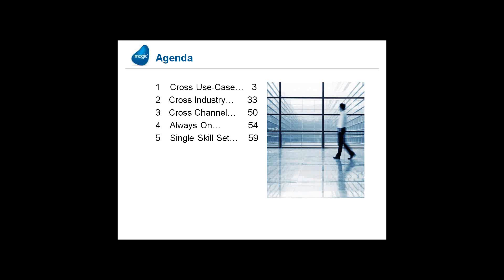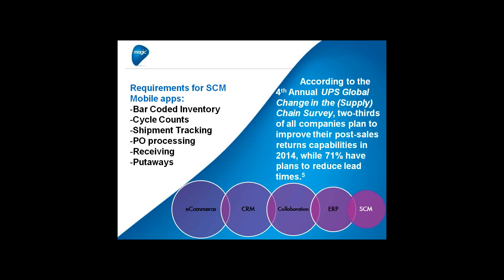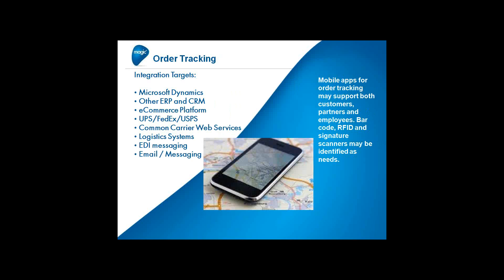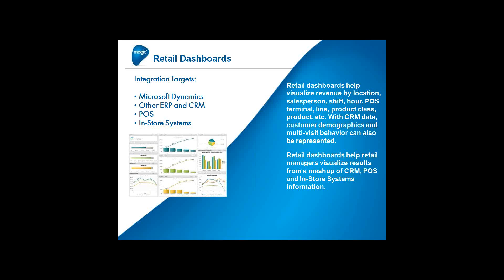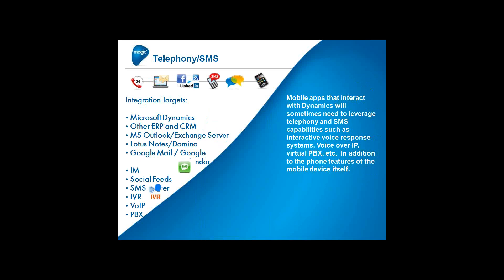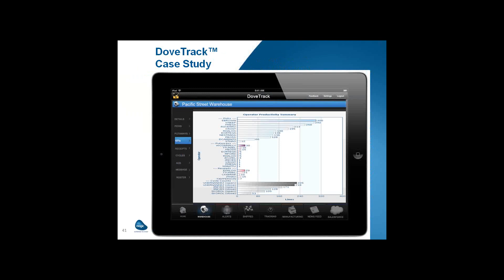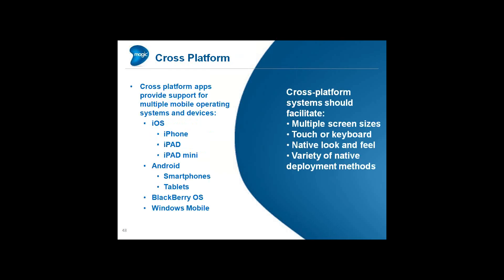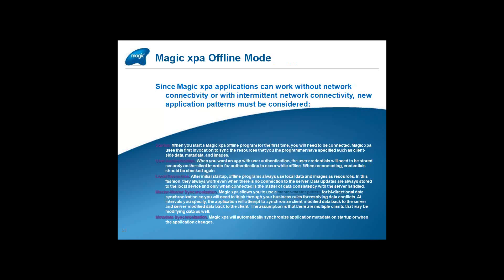Flexible Always On Mobile Apps for Dynamics - Webinar Recording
Companies that use Microsoft Dynamics applications need a straightforward end-to-end enterprise mobility solution that leverages both data and business processes in Microsoft Dynamics CRM and ERP applications. Attend "Flexible, Always On Mobile Apps for Dynamics" to explore how you can create tailored mobile apps for your business that are fully integrated, always available and supremely reliable.